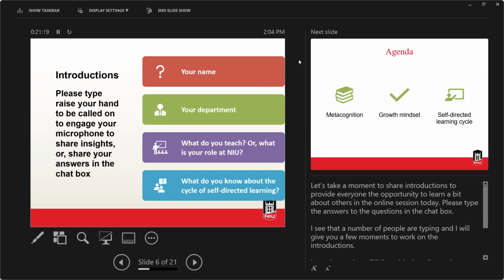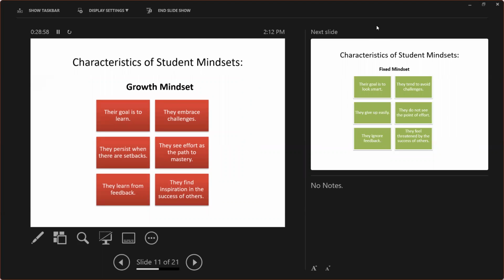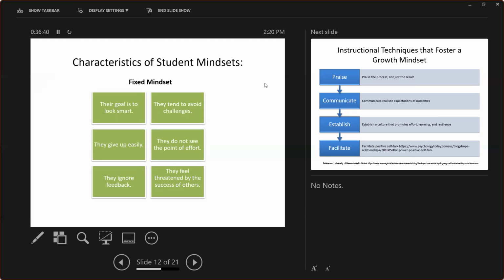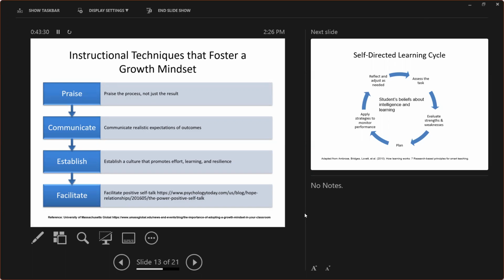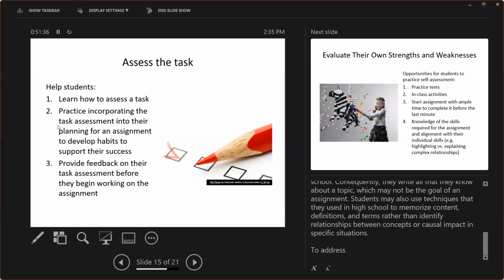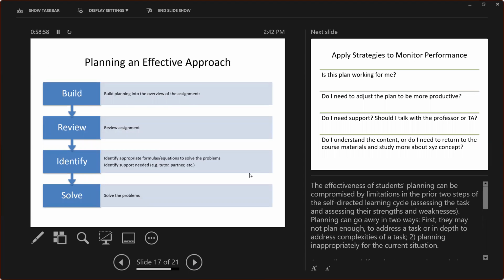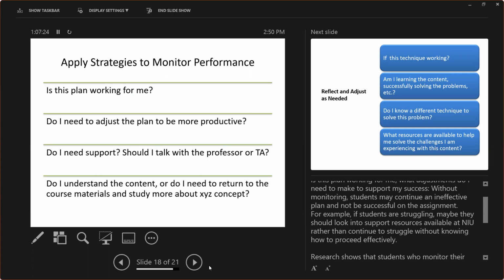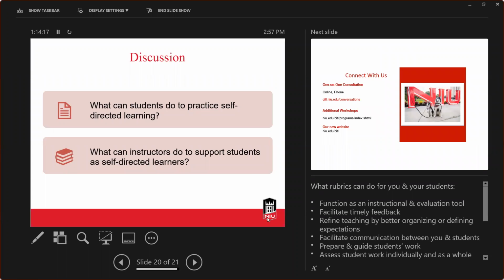Developing Self Directed Learners Workshop Recording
Have you ever wondered why some students thrive in classes and others struggle? Of course, the reasons vary for each student. Self-directed learning skills can have a significant, positive impact on students’ success in college. During this workshop we will discuss strategies for helping students plan, monitor, evaluate and guide their own learning to maximize results.